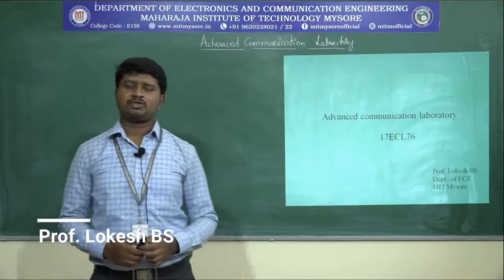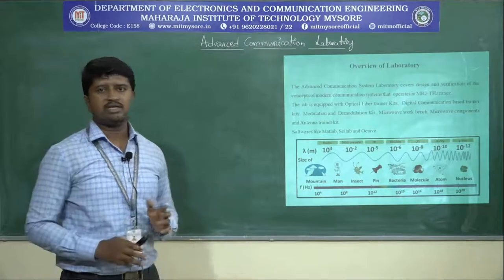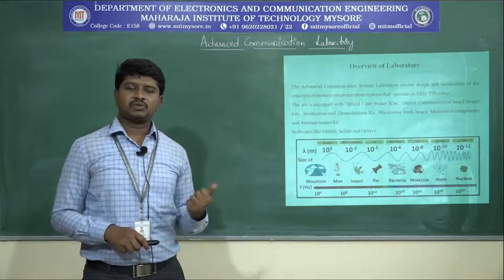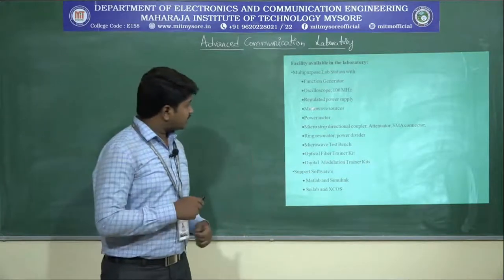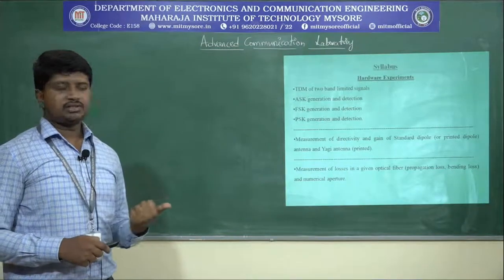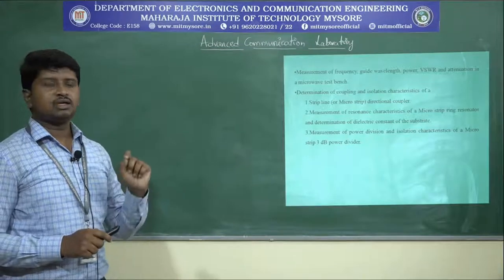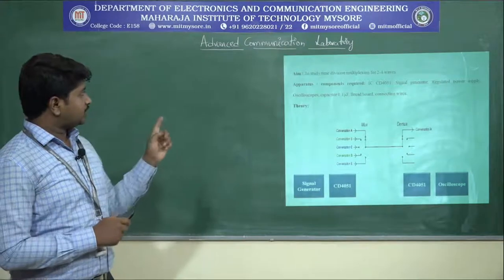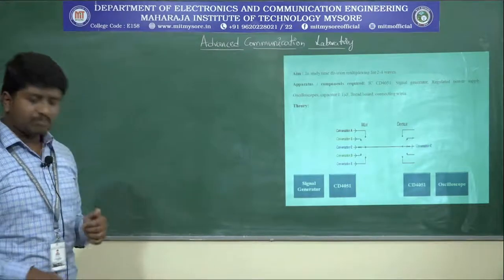Introduction to Advanced Communication Lab and TDM | VII Sem | ECE | S1